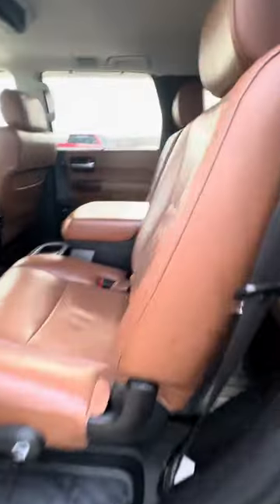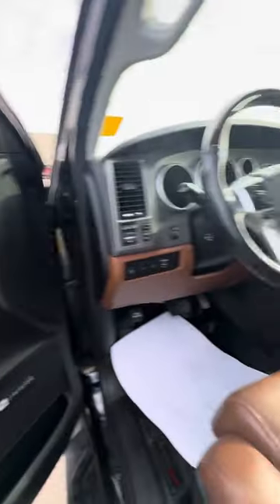2015 Toyota Sequoia - Craig Dunn Motor City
Craig Dunn Motor City
2345 Sissons Drive
Portage La Prairie, MB
Shania Brock

Come for you test drive today!
📍2345 Sissons Drive, Portage La Prairie MB!